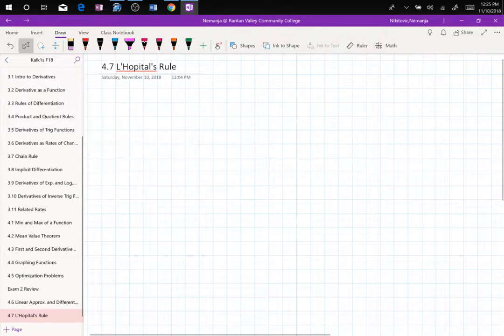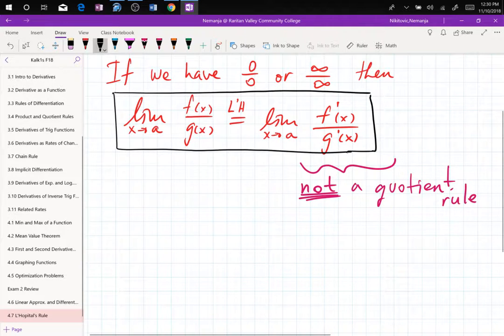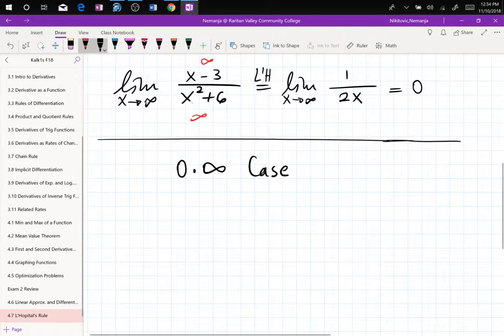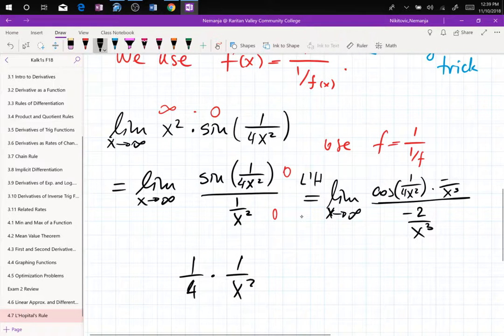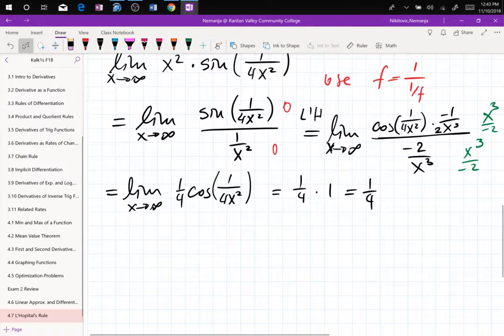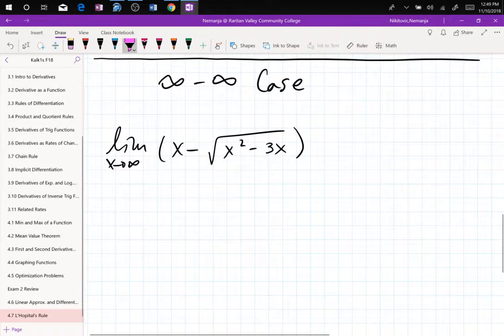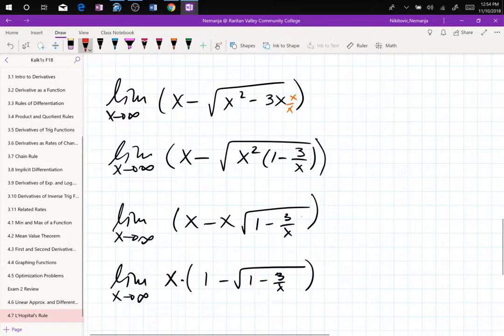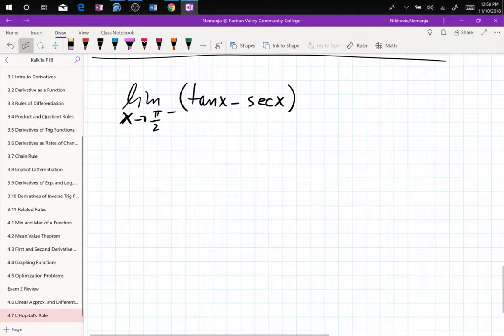Nemanja Nikitovic Live Stream (Calculus1s 4.7 L'Hopital's Rule)